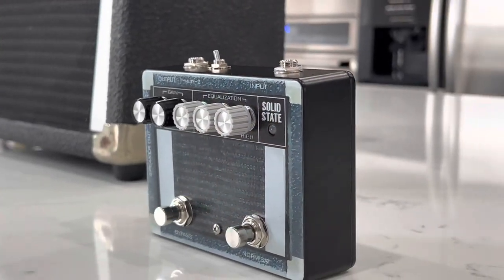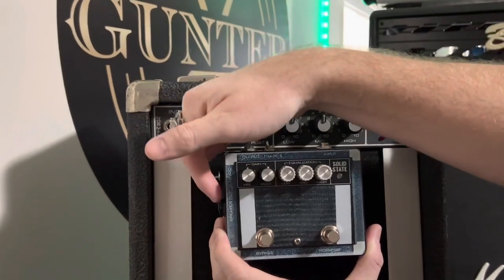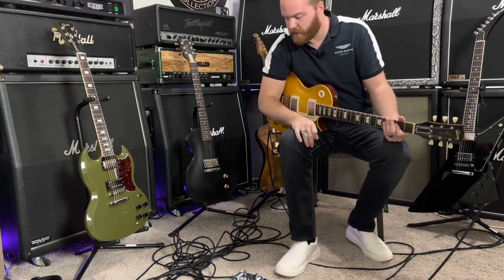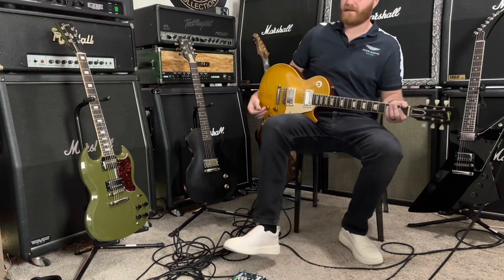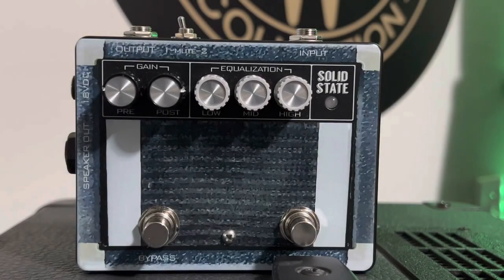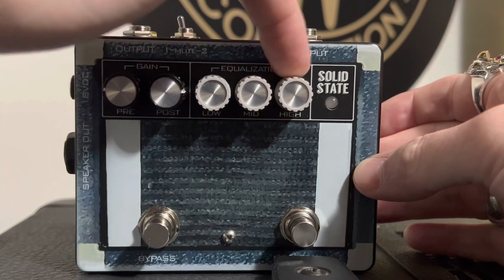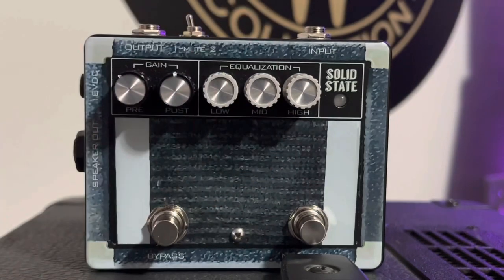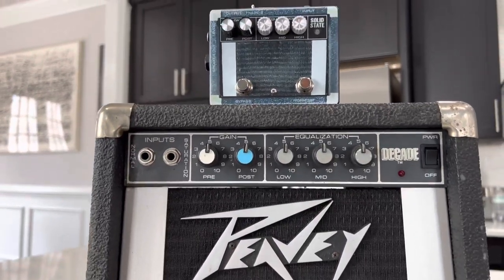They fit a Peavey DECADE amp into a pedal?! Spotlight on Acorn Amps' New 'Solid State' Stompbox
Walkthrough & Demo of the new "Solid State" pedal from Acorn Amplifiers!

Made legendary by Josh Homme on the Queens of the Stone Age hit "No One Knows", the original Peavey Decade amp's preamp AND poweramp sounds and features are now available in pedal form.

If you'd like to order one for yourself, head over

Gear used(mostly in order😅);

Acorn Amps Solid State pedal

Orange Dual Dark 100
Friedman WW20
Verellen Loucks
Marshall 4x12 with Celestion Creambacks
Gibson Mod Shop Les Paul CM with Tim Shaw paf
Steve Hague '59 LP Lemon w/ Wizz pafs
Demon Dirtybird w/ Lace Dragonauts
Dunable Custom Shop Asteroid
Dean ML Select w/ EMG 81/85